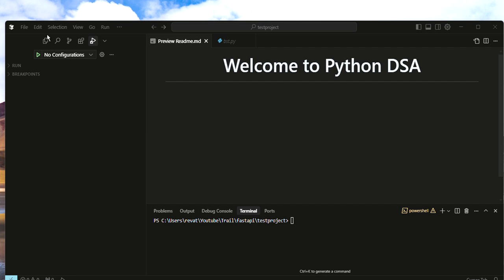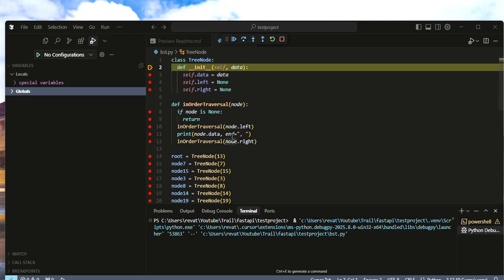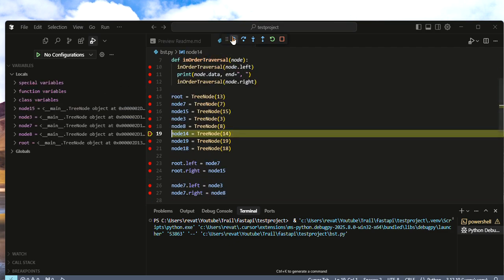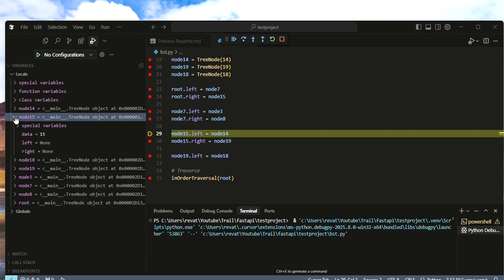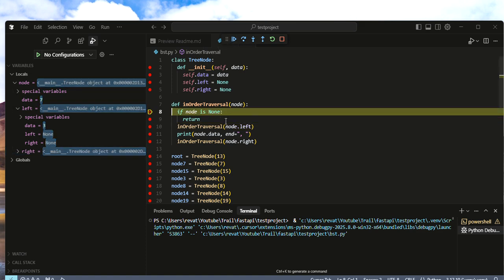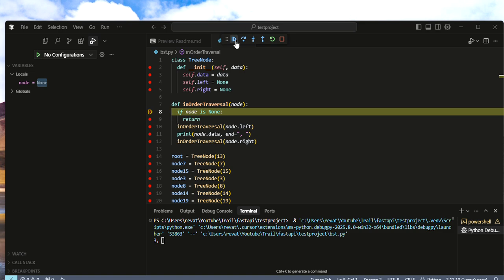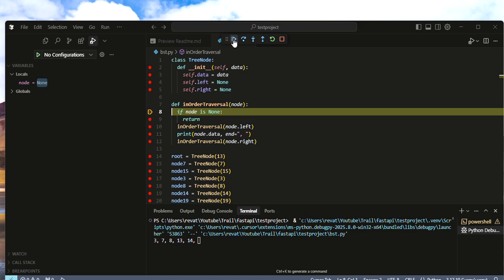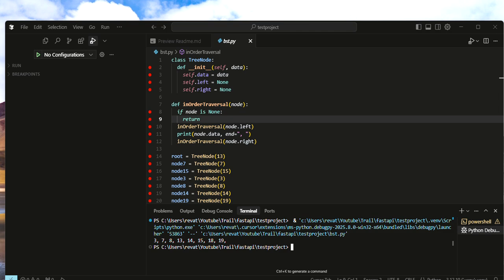Master Binary Search Trees in Python | DSA Tutorial with Code & Examples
Learn how to implement **Binary Search Trees (BST)** in Python with this beginner-friendly tutorial! In this video, we’ll cover what a BST is, how it works, and how to code essential operations like insert, search, and inorder traversal using Python. Ideal for coding interview prep and data structures & algorithms (DSA) practice.

✅ Topics Covered:

* Creating BST Nodes in Python
* Inserting Elements into a BST
* Searching in a BST
* Inorder Traversal (Sorted Output)
* Complete Example with Code

📌 Perfect for:

* Python learners
* DSA students